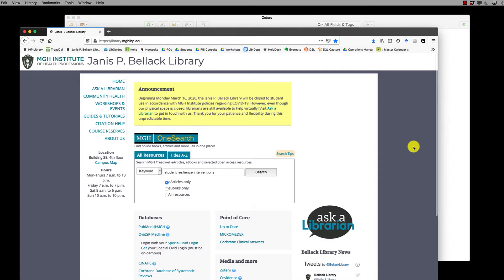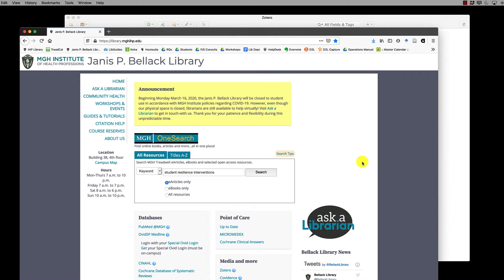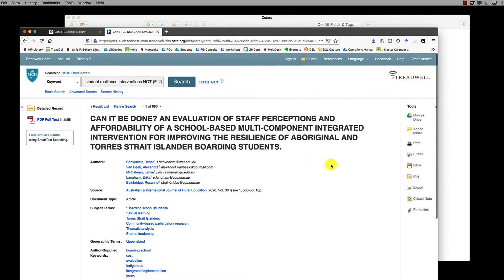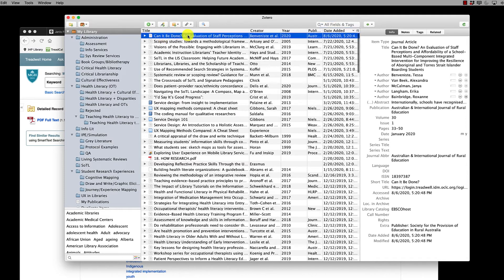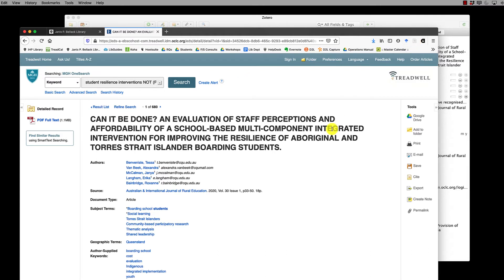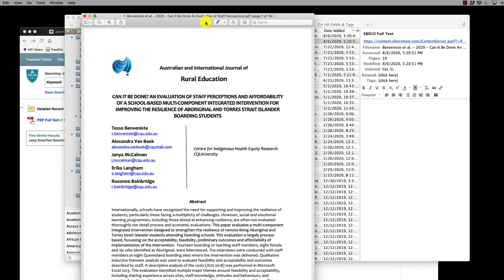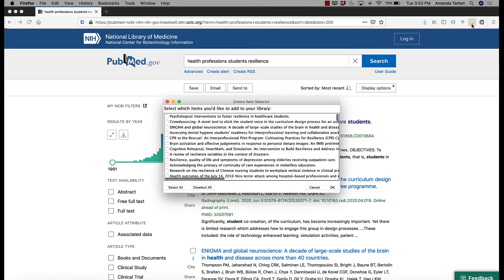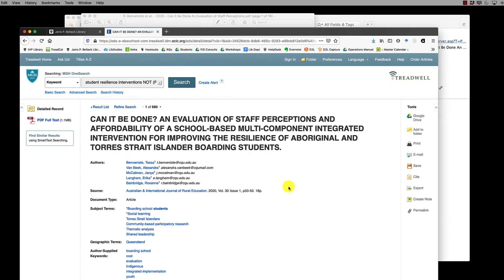Importing Using the Zotero Connector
How to add references to your Zotero Library directly from your browser with the Zotero Connector. From the Bellack Library's Zotero Workshop.